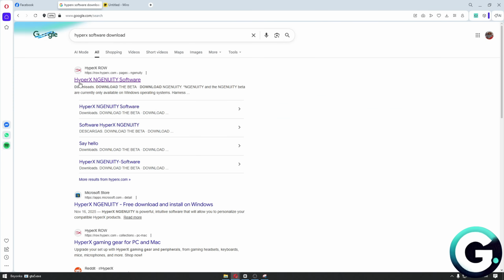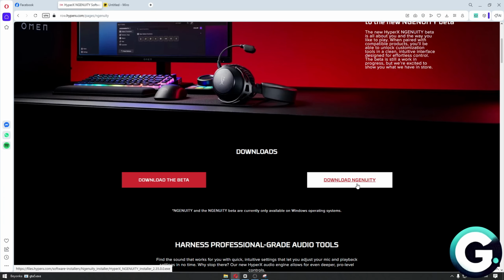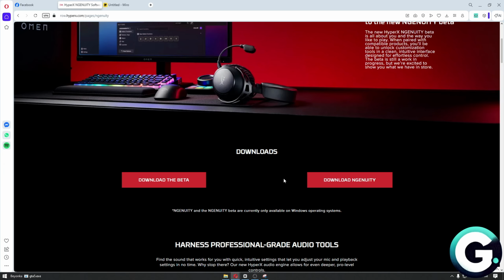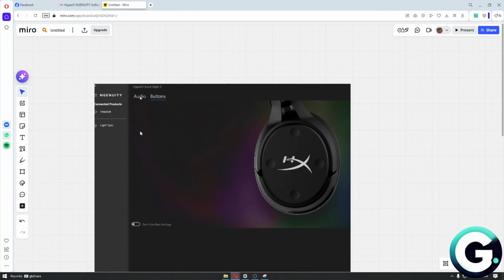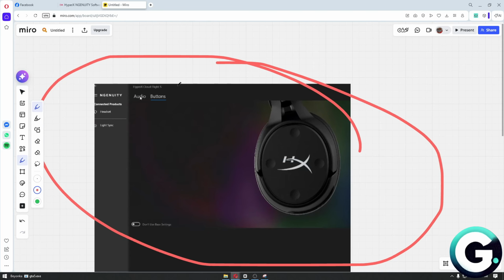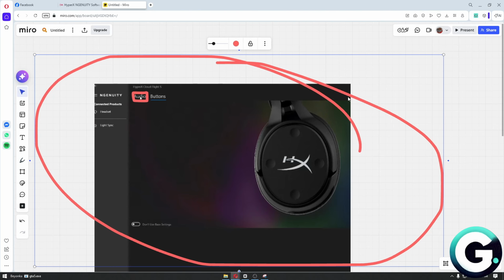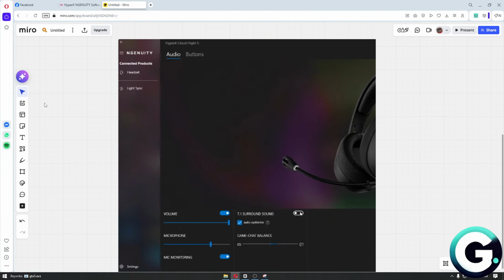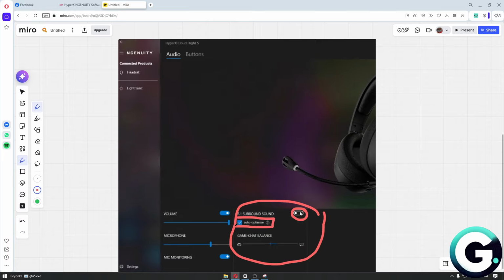How To ACTIVATE HyperX 7.1 SURROUND SOUND (EASY) 2026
How to activate HyperX 7.1 Surround Sound in 2026. I show how to enable 7.1 in HyperX software and fix issues if surround sound is not working.